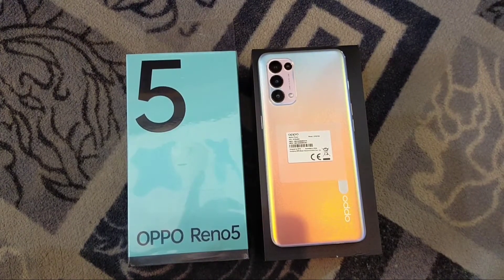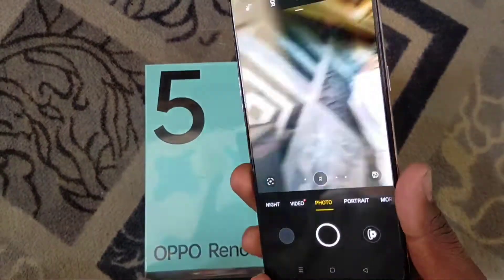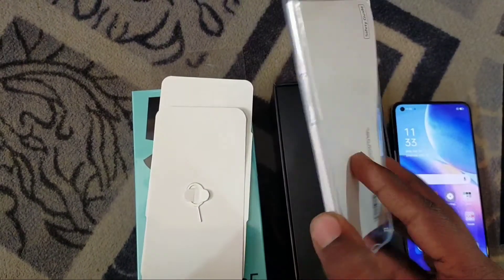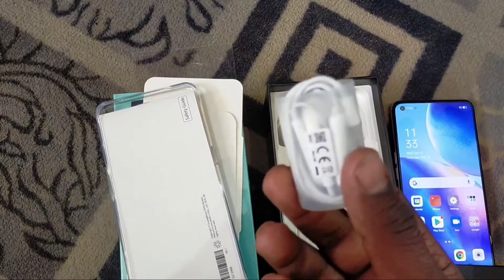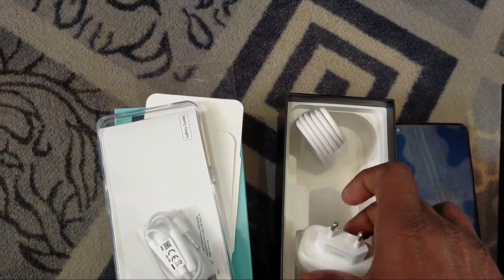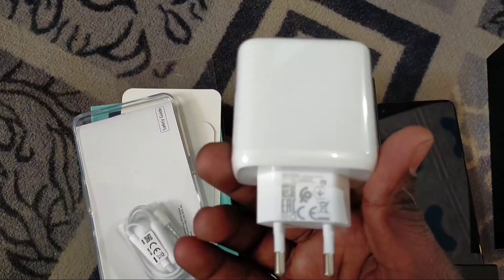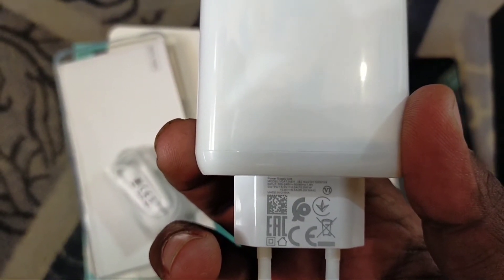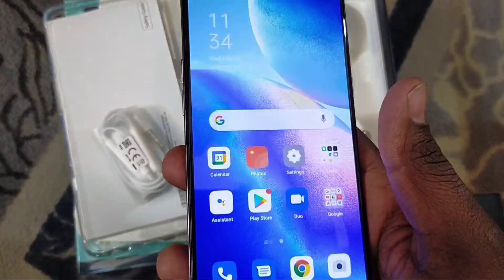OPPO RENO 5 Unboxing | Dil Jeet Lia Boss IS NY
Oppo Reno 5 is the latest entry in the reno series and after a long time it's price is making sense with the specs. Oppo Reno 5 price in pakistan is rs 59,999 reno5​ OPPOreno5​